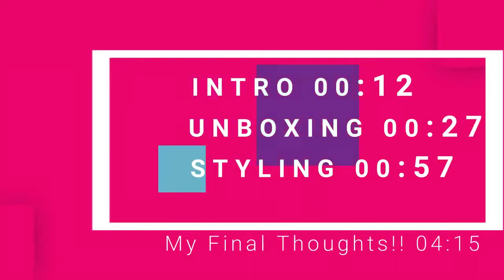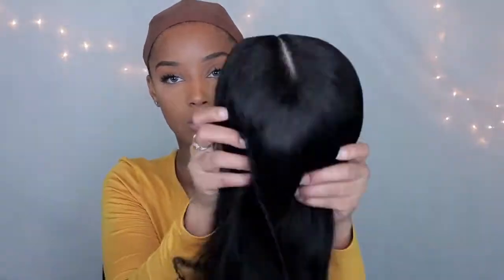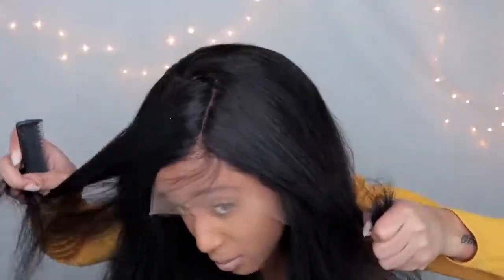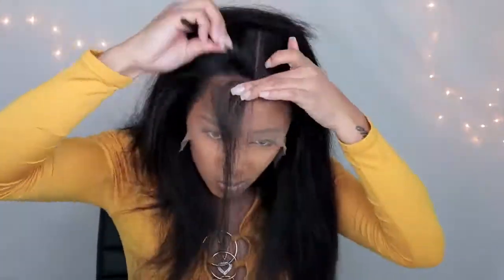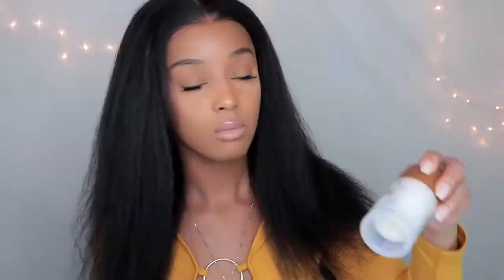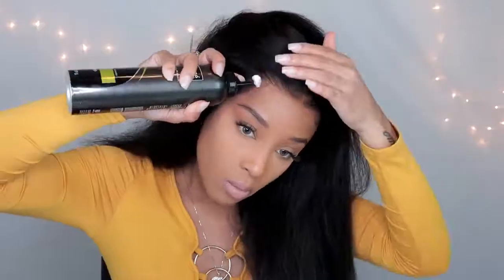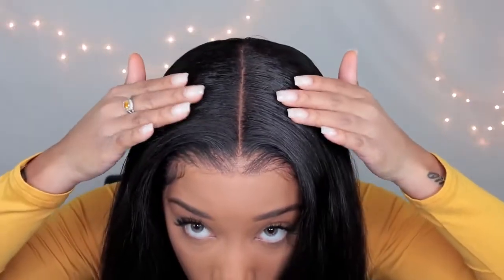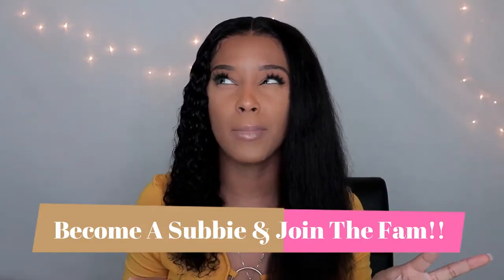Swimming Wig!!! *NEW* Wet & Wavy Pre-Tint Transparent Lace Wig ft. GeniusWigs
Fast and Easy Two Way Styles in One Wig
Wig Will Be Straight Dry&Iron
Transfer to Wavy Curly Wet
Undetectable Pre-Tint Transparent Lace
6inches parting space

Wig SKU: GWL12
Hair length:16 inches
Hair Density:180%
Dry Version Status: Yaki Straight
*NEW* WET&WAVY WIG: it will be in straight look when you first received it, Spray some water when you want to transfer to curly look.